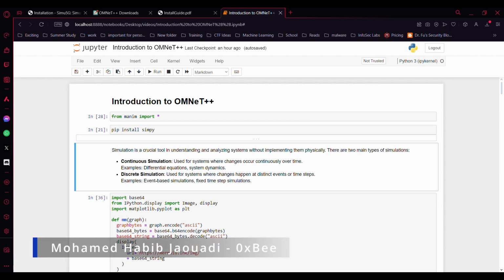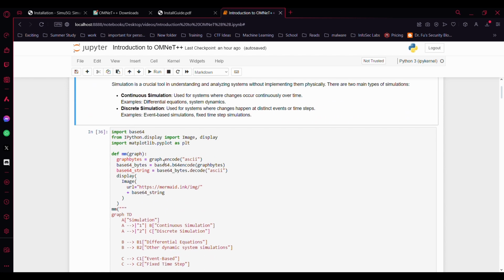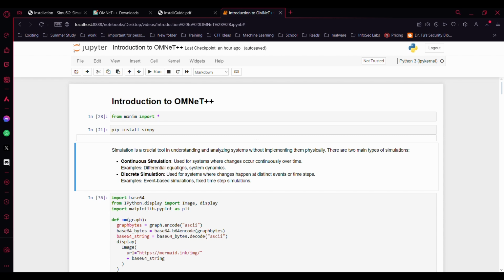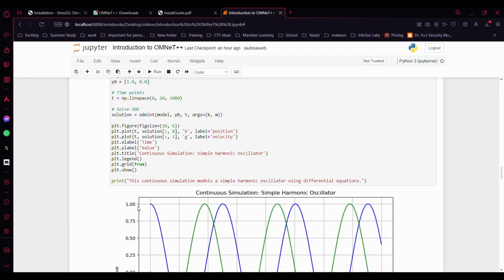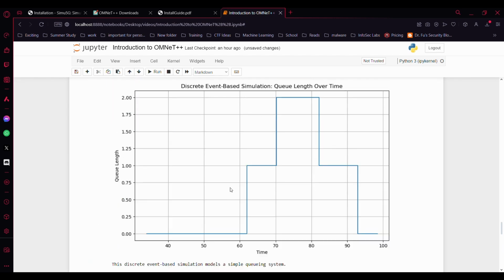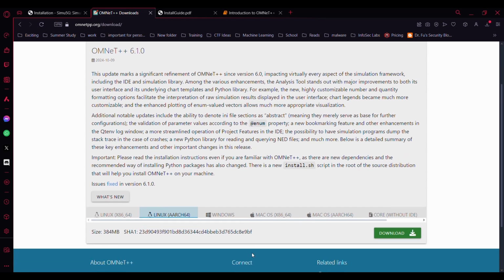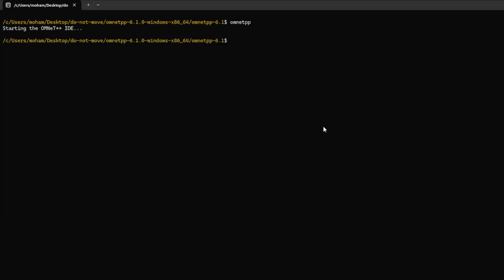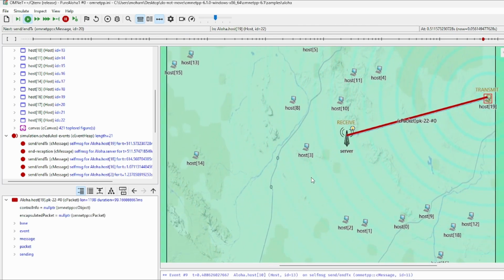Network Simulation with OMNeT++ - Introduction